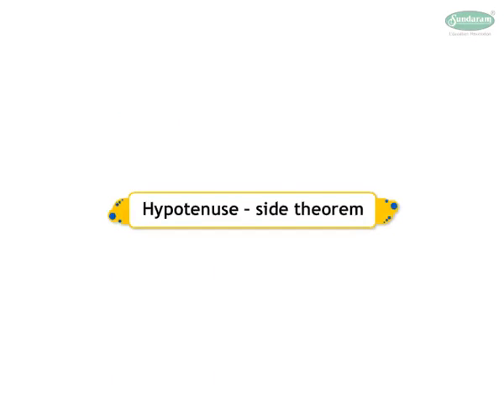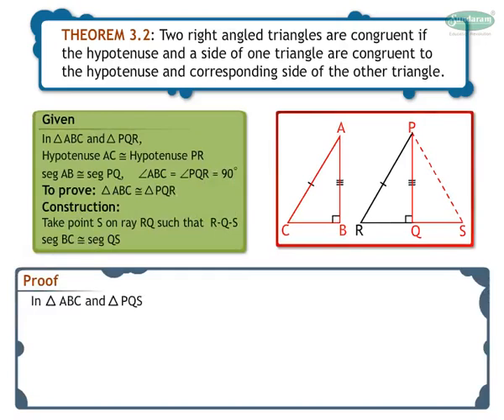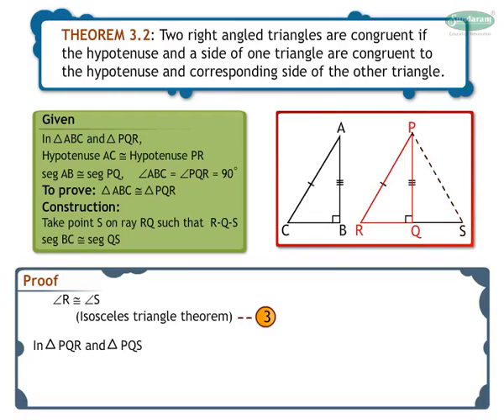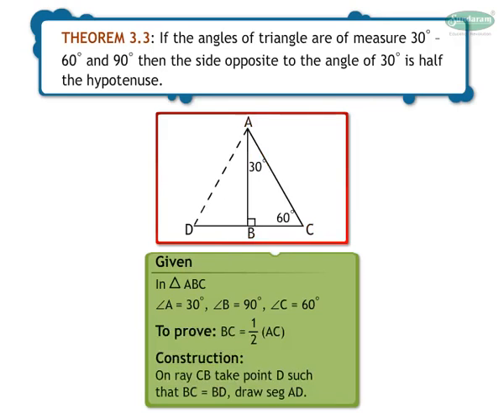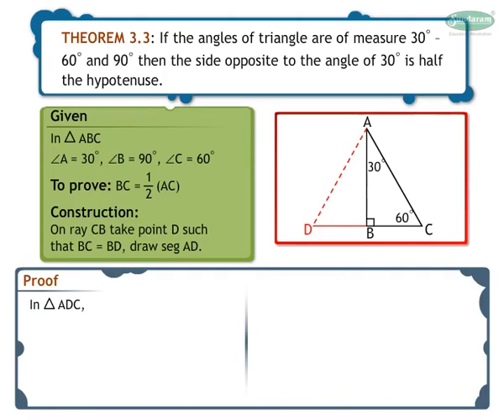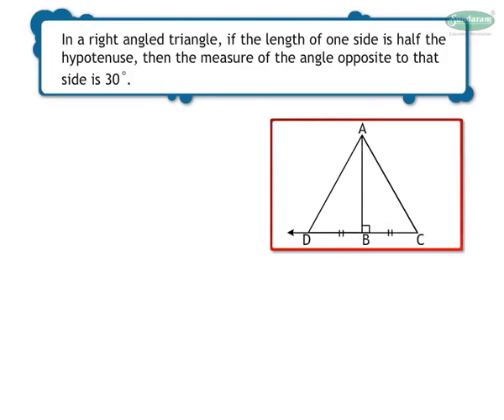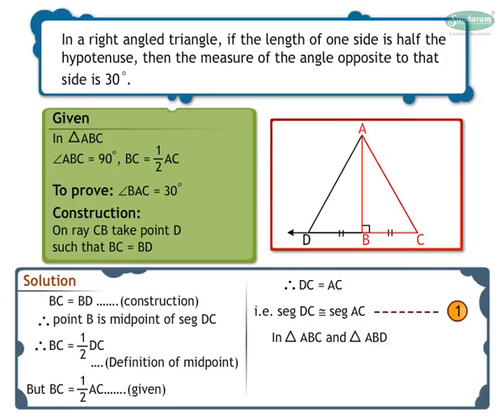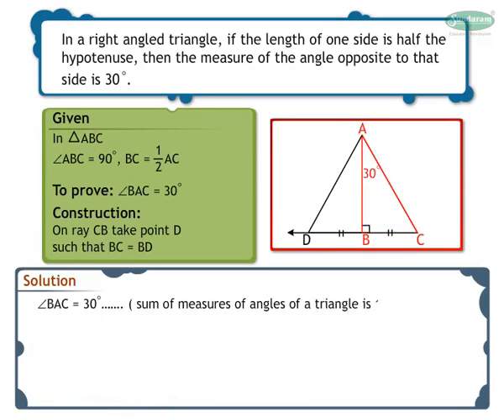Hypotenuse - side theorem (Congruence of Triangles) : SundaramEclass Geometry concepts (9-10 grade)